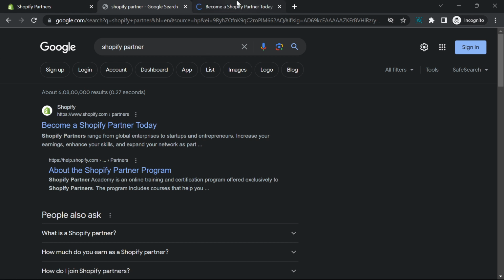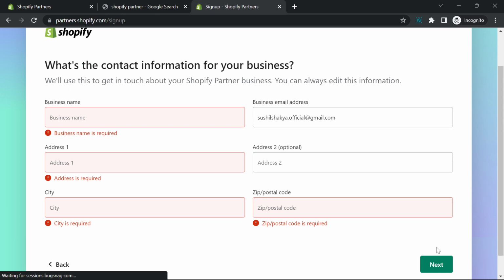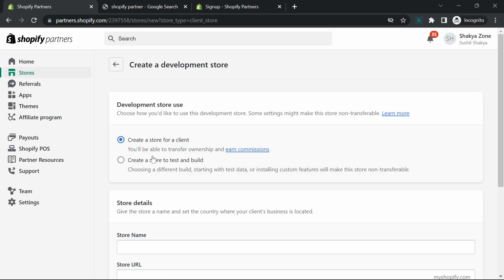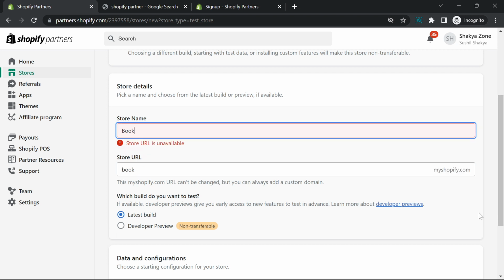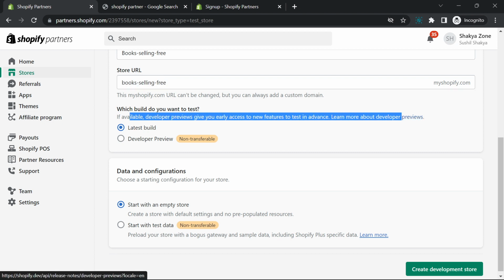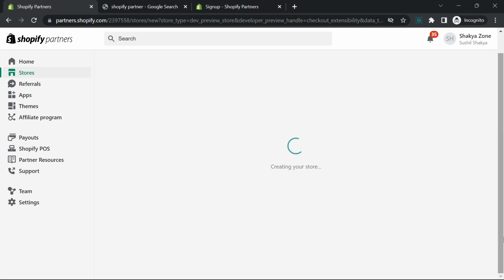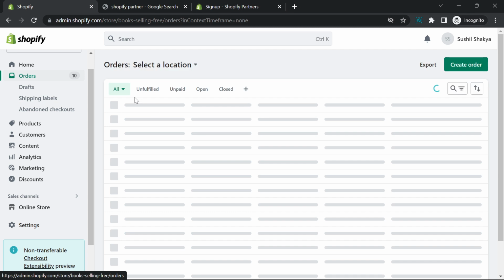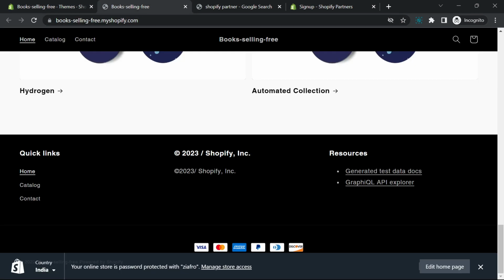How to create Shopify Partner Account and Shopify Store | Shopify Store Setup for beginners 2023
How to create Shopify Partner Account and Shopify Store

To create a Shopify Partner account and a Shopify store, follow these steps:

Creating a Shopify Partner Account:

Go to the Shopify Partners website (partners.shopify.com).
Click on the "Join now" button.
Click on the "Create account" button.
Creating a Shopify Store:

After creating your Shopify Partner account, log in to your partner dashboard.
Click on the "Stores" tab in the left-hand menu.
Click on the "Add store" button.
Fill out the requested details for your store, such as the store name, address, and industry.
Customize your store by selecting a theme and adding your branding elements.
Set up your store settings, including payment gateways, shipping options, and taxes.
Add products to your store by clicking on the "Products" tab in the left-hand menu and selecting "Add product."
Configure additional settings and features as needed, such as discounts, collections, and apps.
Preview your store to ensure everything looks as expected.
Once you're satisfied with your store setup, click on the "Launch" button to make your store live.
Congratulations! You have now created a Shopify Partner account and a Shopify store. You can continue customizing and managing your store through the Shopify Partner dashboard.